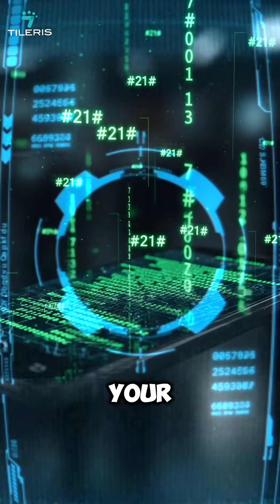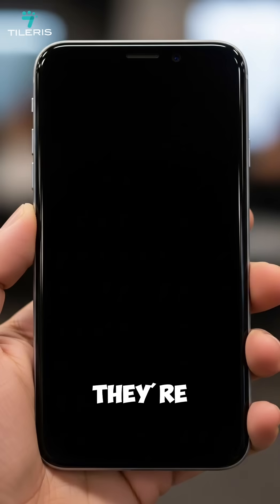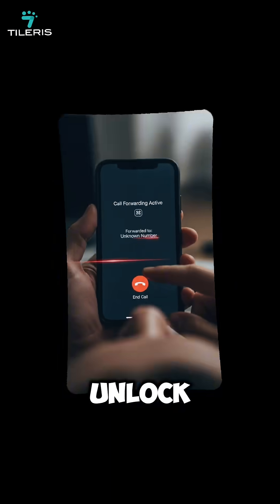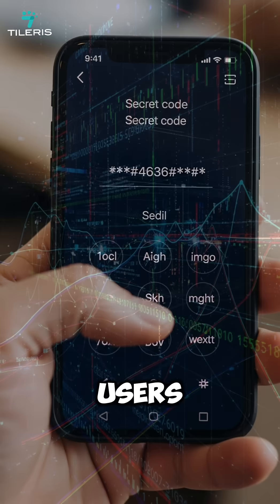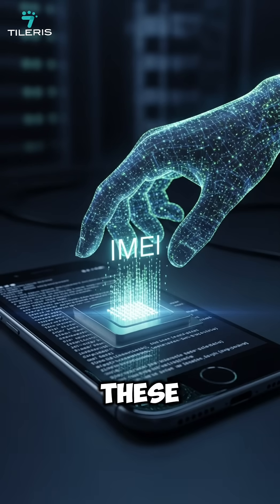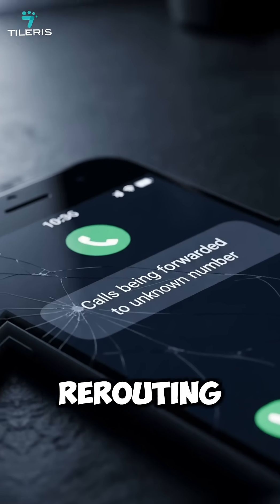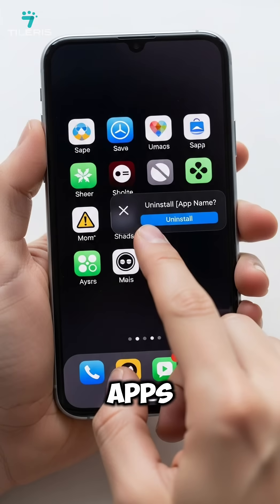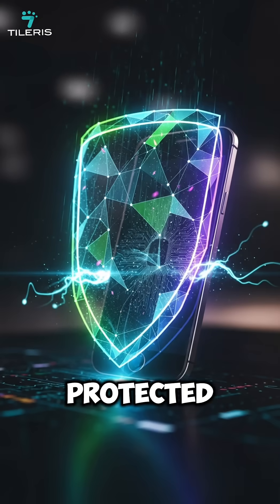What Happens When You Call This Secret Number on Your Phone.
There are secret phone codes and numbers built into your device—some for testing, some for diagnostics, and some that reveal information you were never meant to see.
Call the wrong one, and you could expose network data, device status, or trigger hidden system behaviors. Here’s what actually happens when you dial this secret number—and why you should be careful trying it yourself. 📞⚠️